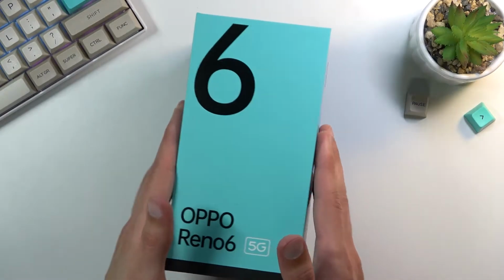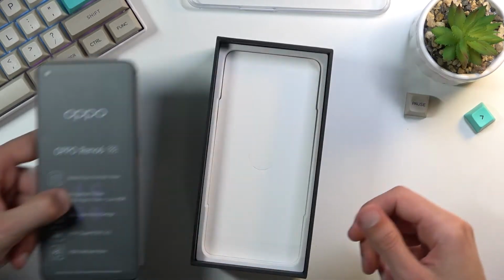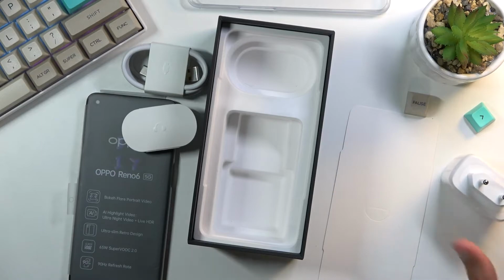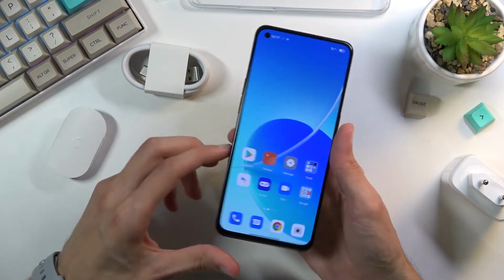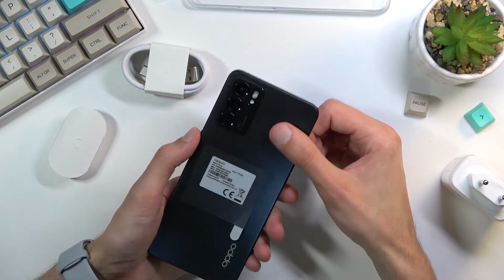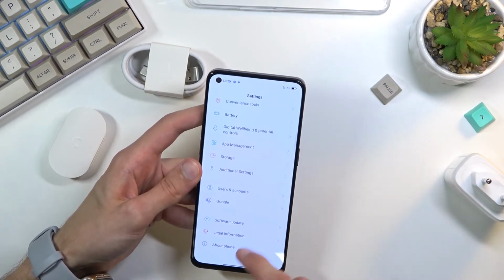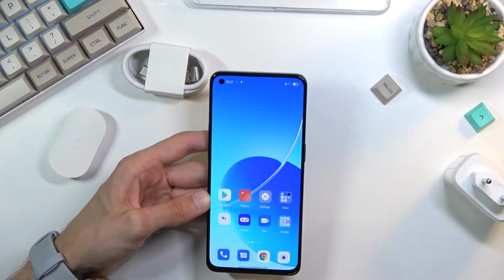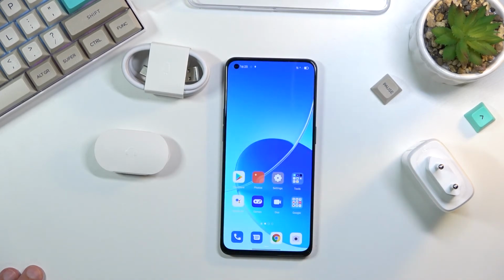OPPO Reno6 5G Unboxing & Comprehensive Review | What's in the OPPO Box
More info about OPPO Reno6 5G:
Unboxing the OPPO Reno 6 with a full tour of the specs and testing. Find all accessories of OPPO Reno 6 Here you can find also a quick overview with our opinion of OPPO Reno 6. This is our full unboxing video of OPPO Reno 6 with a comprehensive review.